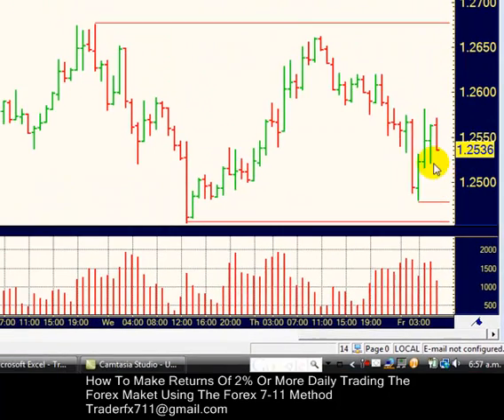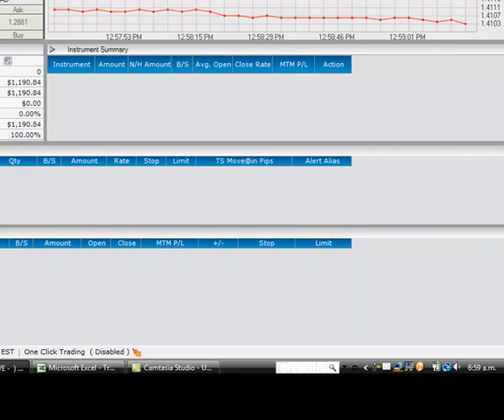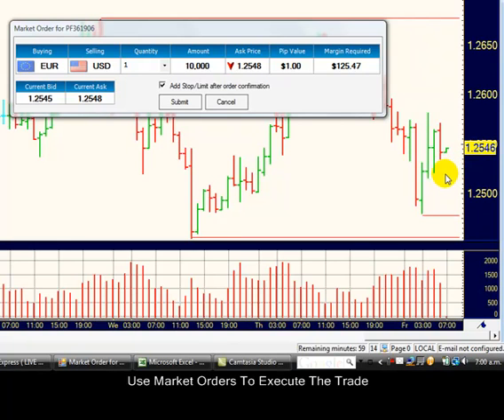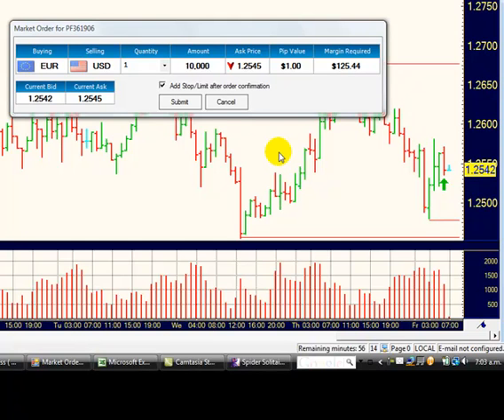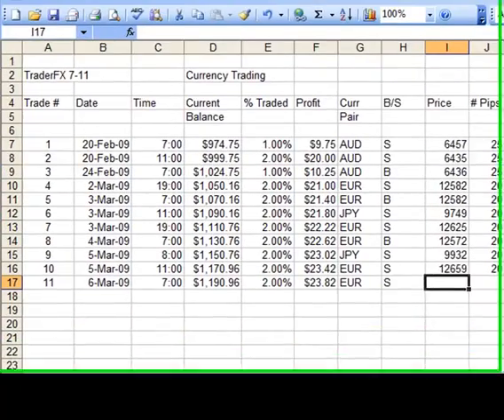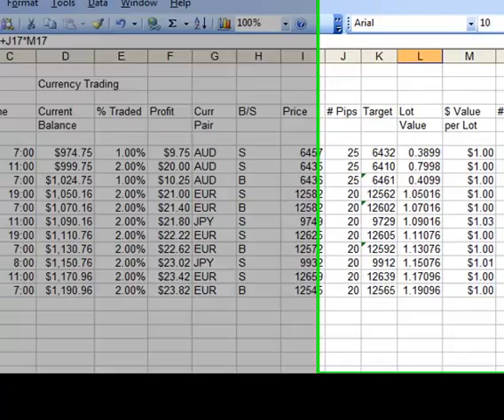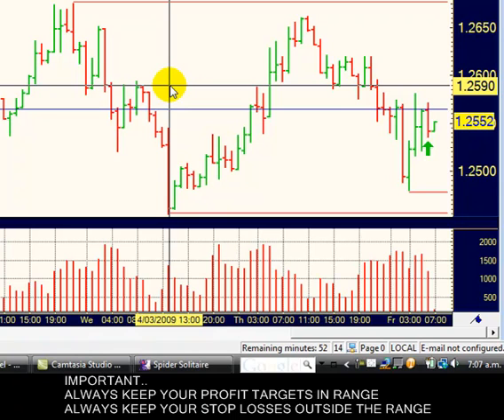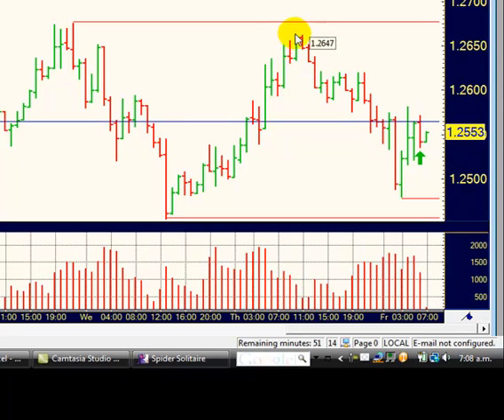How To Make Money - Returns of 2% or More Daily Trading The Forex Market - Trade #11 part 1